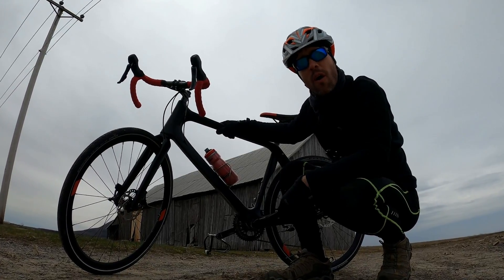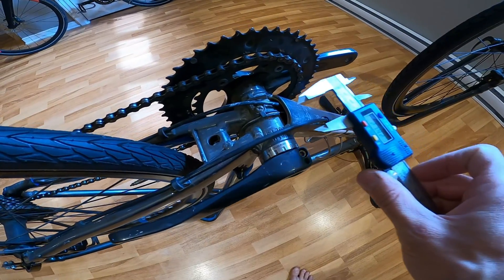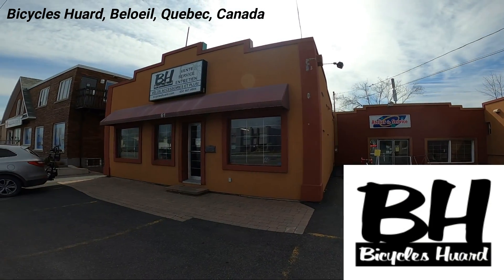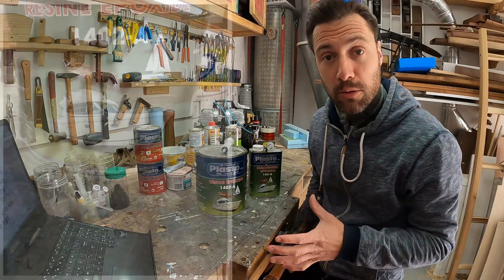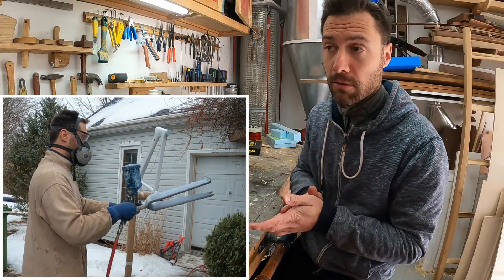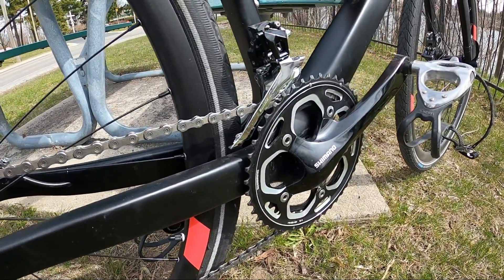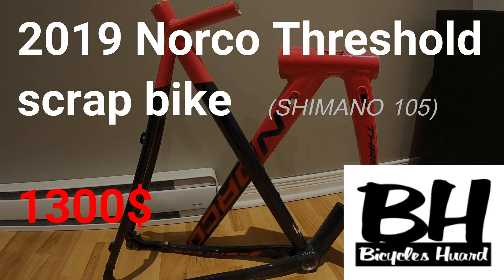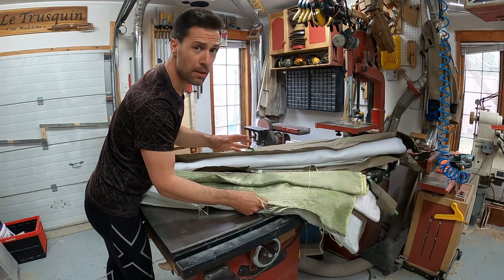Home made carbon BIKE FRAME project - Ep. 8 - Answers to some of your questions + cycling images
In this episode, I answer to some of your questions:

Intro (0:00)
1- Where did you get all the measurements for the geometry and the position of some critical parts such as the disc brake brackets? (00:34)
2- Could you share your drawings with us? (2:07)
3- What products (epoxy resin, paint, filler) did you use?(3:00)
4- How much did your project cost? (4:55)
5- What type of carbon fiber did you use? (6:18)
6- How many layers of carbon fiber? (7:08)
7- Firsts cycling footage (8:04)

Filmed with a GoPro Hero8 black HD 1080p -  30fps
Edited with Filmora 9 software